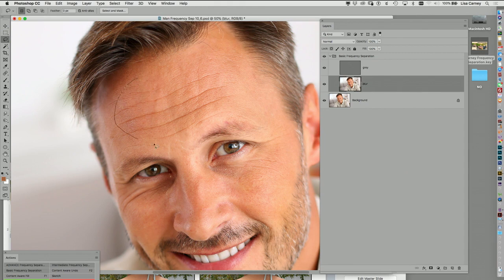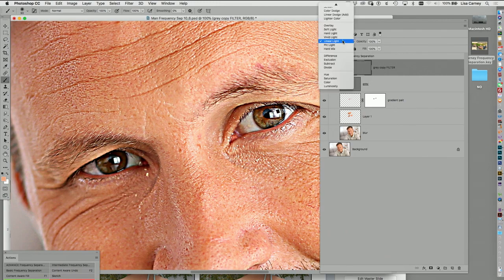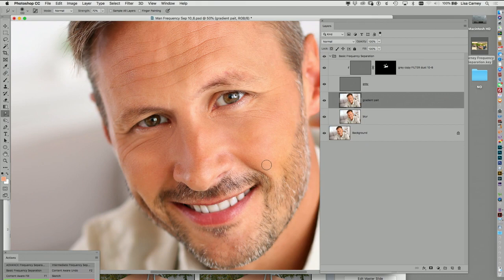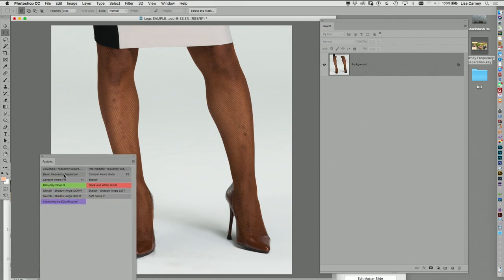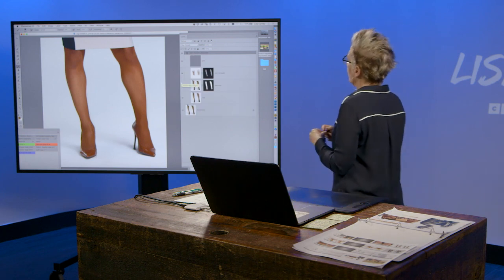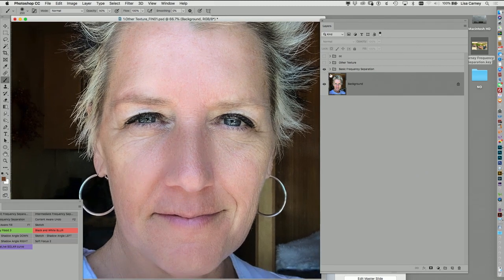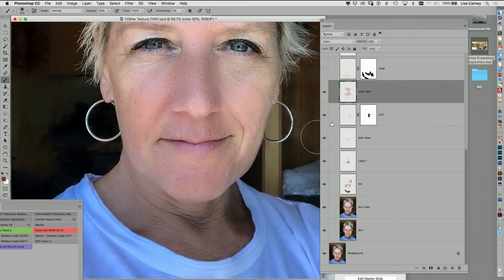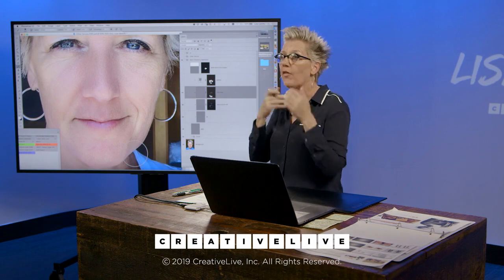Utilizing Filters in the Photoshop Frequency Separation Tool